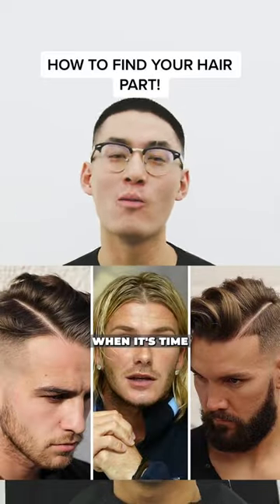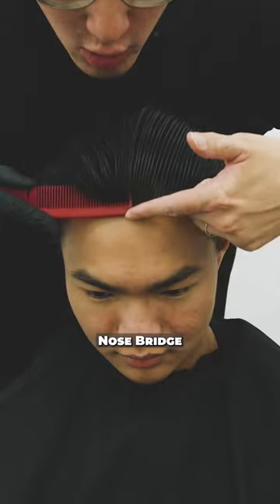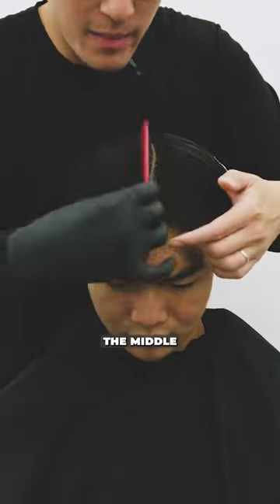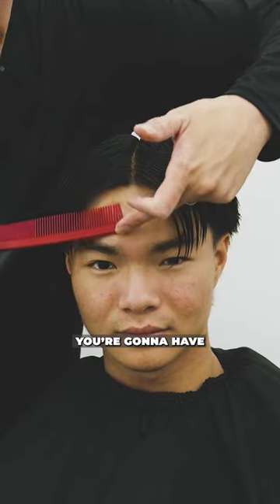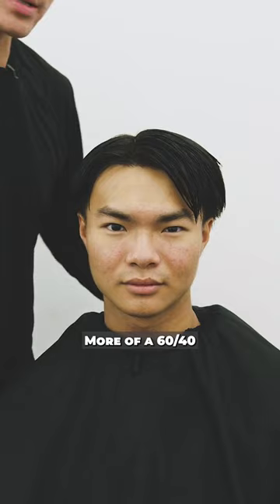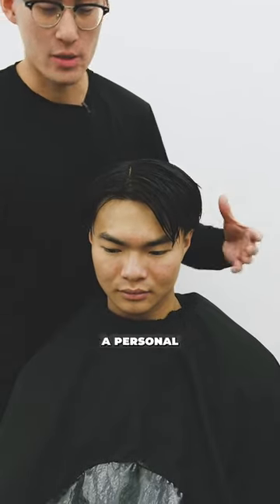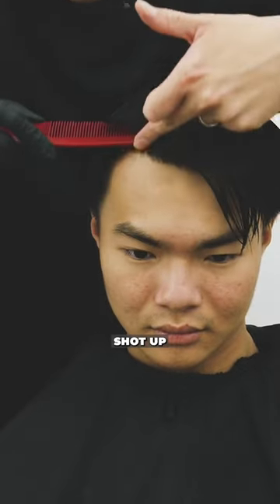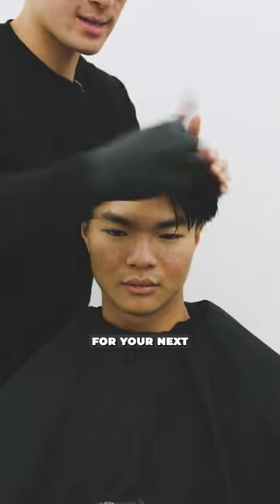HOW TO FIND YOUR HAIR PART